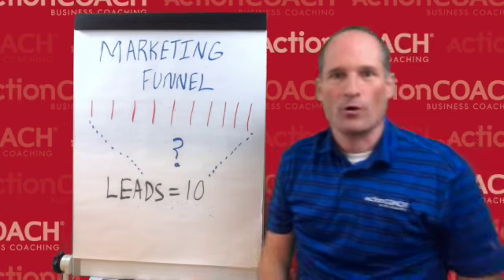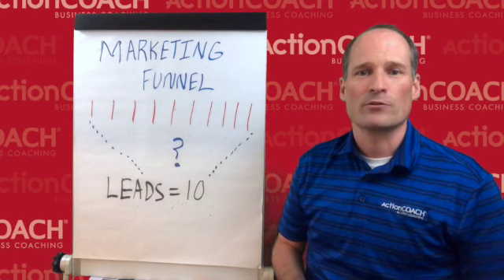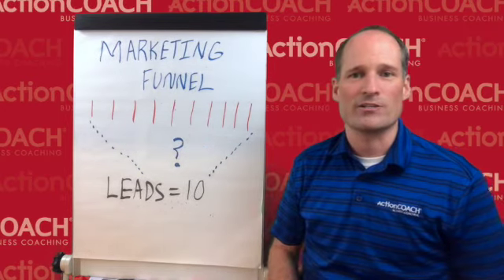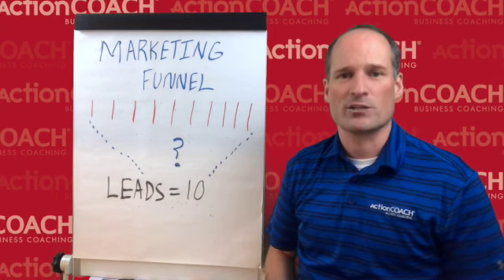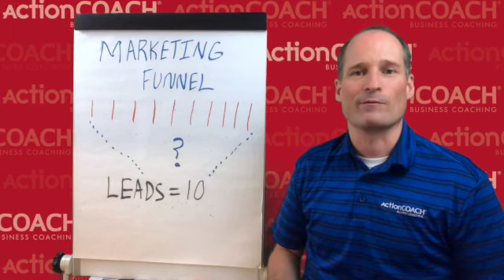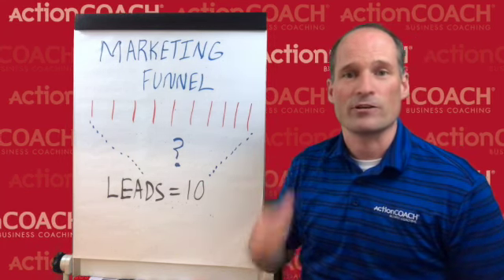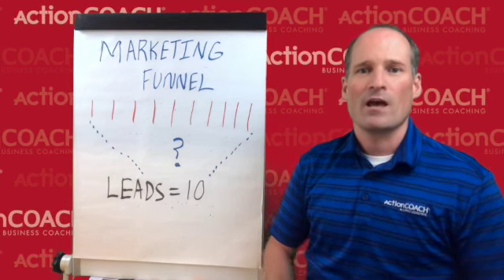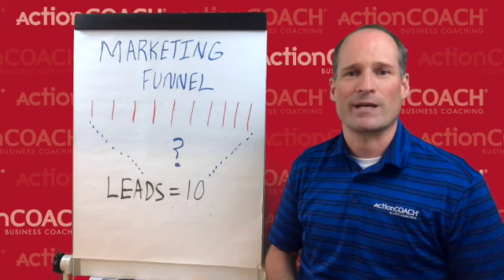10x10 Marketing Strategies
Every business must have a marketing plan.  The question I get asked a lot is what marketing strategy should I use?  The answer is to test and measure to find the ones that have a positive Return on Investment for your business.

There is not silver bullet and there is no one size fits all.  What I would say, is you should have 10 different marketing strategies in play at all times so that if something that worked in the past doesn't work today, you don't have all your eggs in one basket.

You also want to make sure you are testing and measuring each marketing strategy so that you understand if it has a positive ROI or if you need to optimize it or stop doing it.

Marketing is math.  You start with how many leads you want in a month and then work backwards to determine how much marketing you need to get there.

If you do not have a marketing plan, you won't have sustainable growth - and yes referrals is a marketing strategy so how do you make it stronger?

If you aren't measuring the effectiveness of your marketing, you are throwing away money.